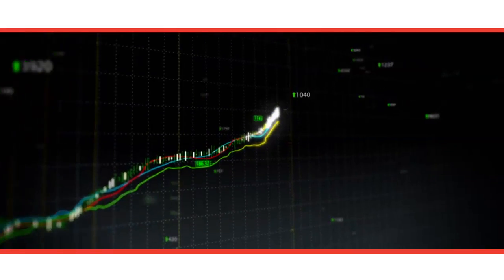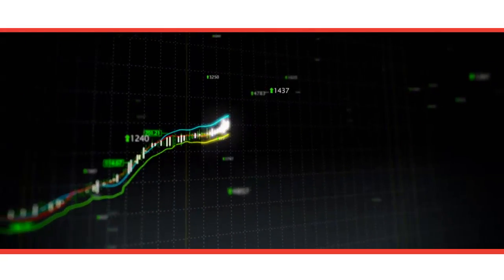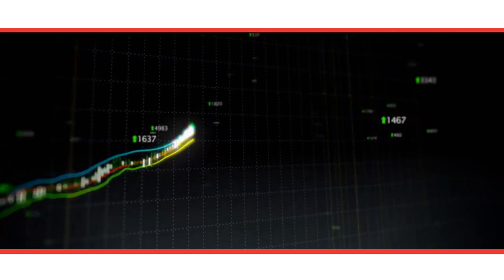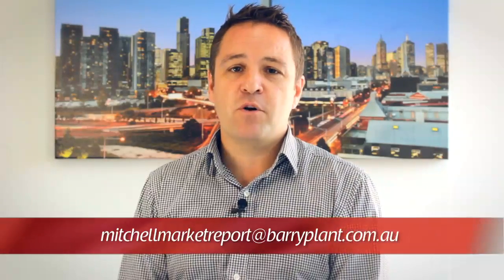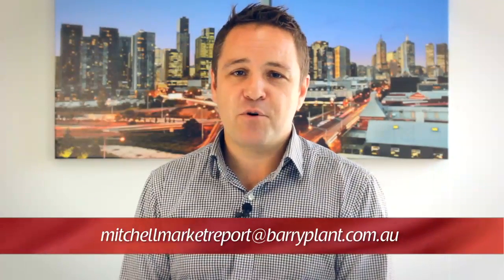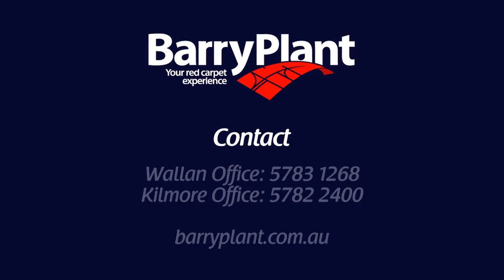MARKET UPDATE Barry Plant Wallan - Kilmore February 2013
Mitchell Shire Real Estate Market Update